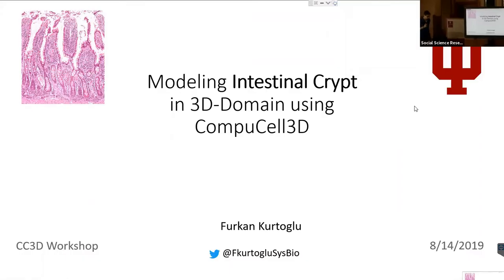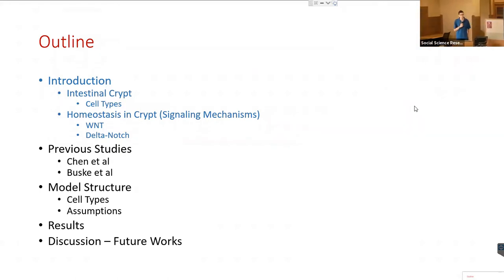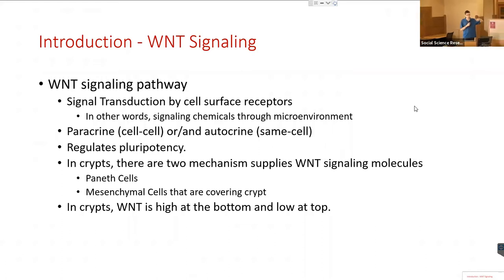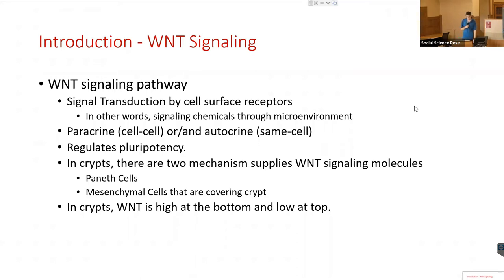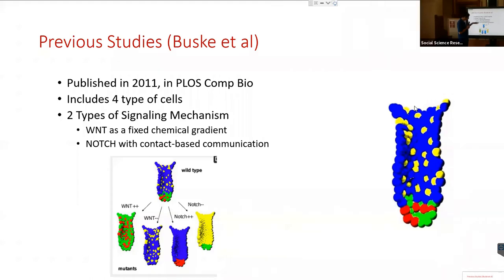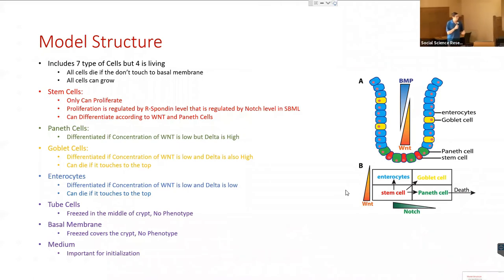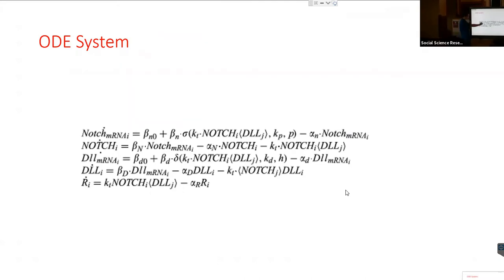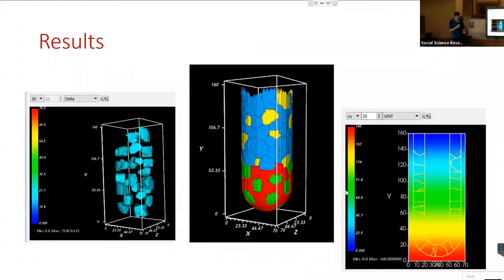modeling intestinal crypt